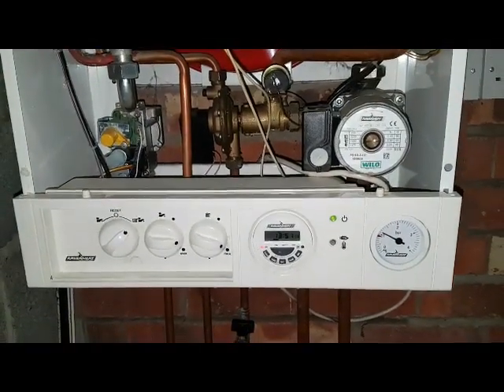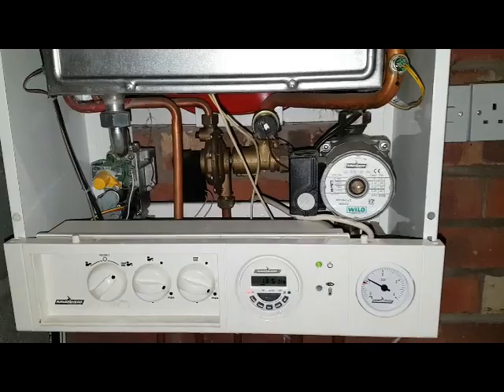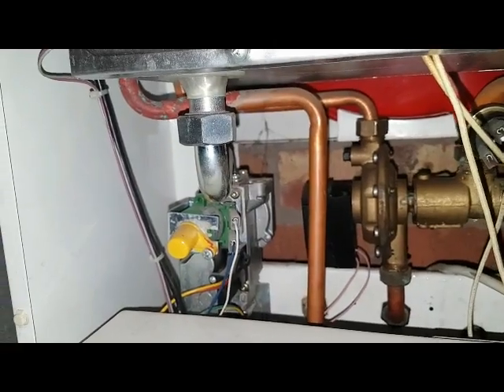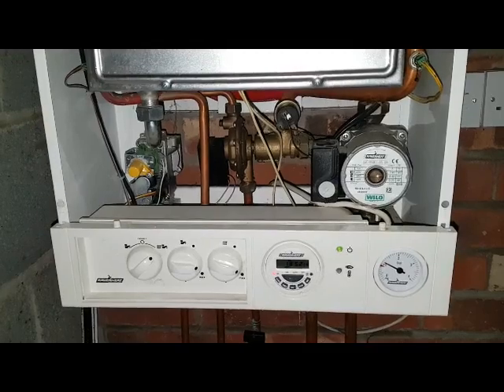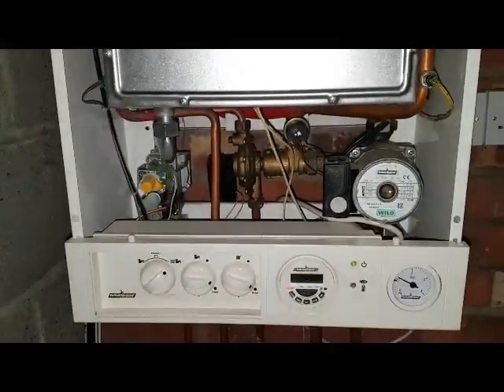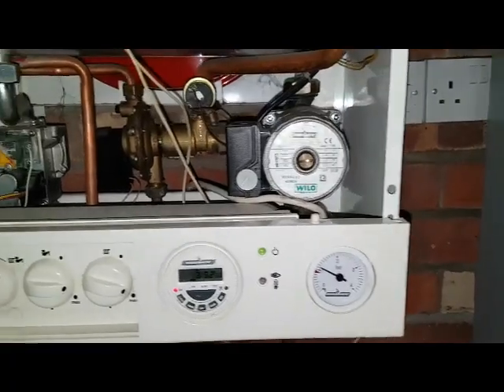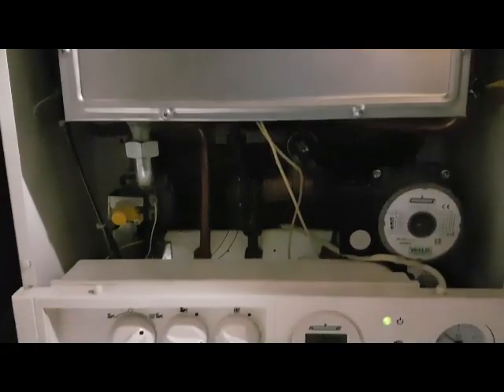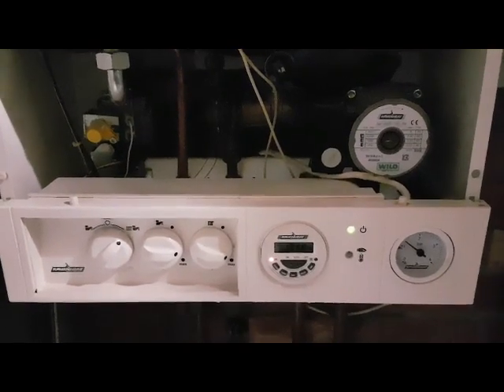Ravenheat Heat 84ET Mk2 No Heating and Hot Water Question. With Coach Tony Morgan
Translated titles:
Ravenheat Heat 84ET Mk2 Нет отопления и горячей воды. С тренером Т

Ravenheat Heat 84ET Mk2 Isıtma ve Sıcak Su Yok Sorusu. Antrenör ile Tony Morgan

Ravenheat Heat 84ET Mk2 Geen vraag over verwarming en warm water. Met coach Tony Morgan

Ravenheat Heat 84ET Mk2 Brak pytania o ogrzewanie i ciepłą wodę. Z trenerem Tonym Morganem

Ravenheat Heat 84ET Mk2没有加热和热水问题。与教练托尼·摩根(Tony Morgan)

Ravenheat Heat 84ET Mk2 Sin calefacción y agua caliente Pregunta. Con el entrenador Tony Morgan

Ravenheat Heat 84ET Mk2 Keine Frage zu Heizung und Warmwasser. Mit Trainer Tony Morgan

Ravenheat Heat 84ET Mk2 Pas de question de chauffage et d'eau chaude. Avec l'entraîneur Tony Morgan

Ravenheat Heat 84ET Mk2 Pergunta sobre aquecimento e água quente. Com o treinador Tony Morgan

Ravenheat Heat 84ET Mk2 Geen vraag oor verhitting en warm water nie. Met die afrigter, Tony Morgan